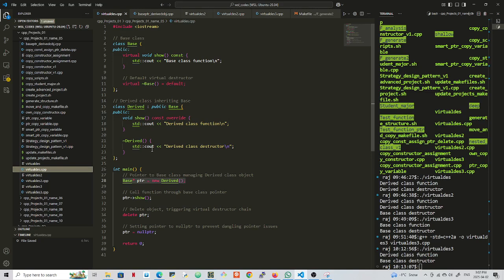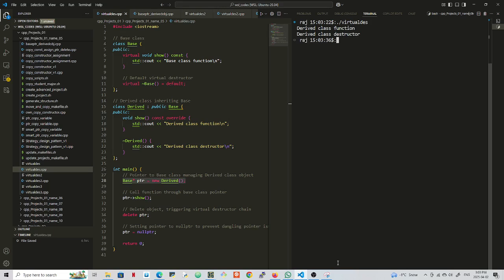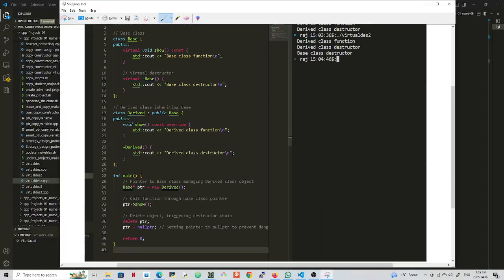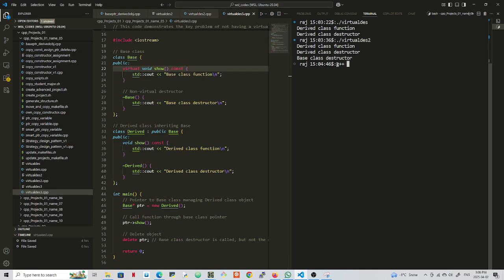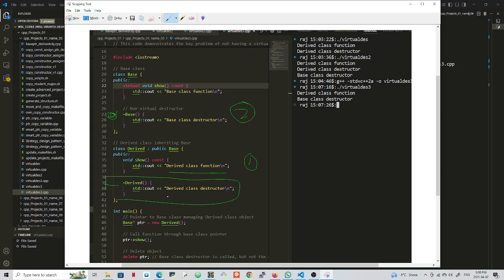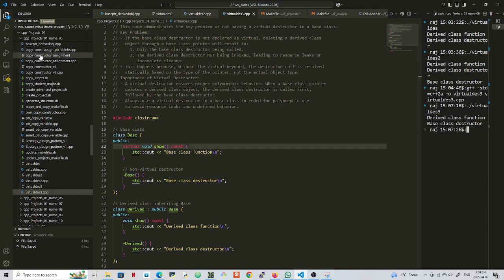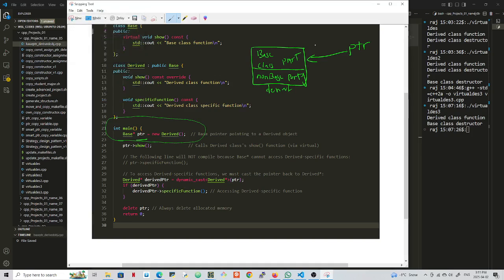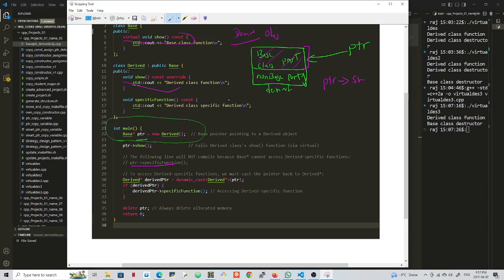Why the virtual keyword matters : A polymorphic Deep Dive in C++.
Virtual destructors and derived class destructor  discussed